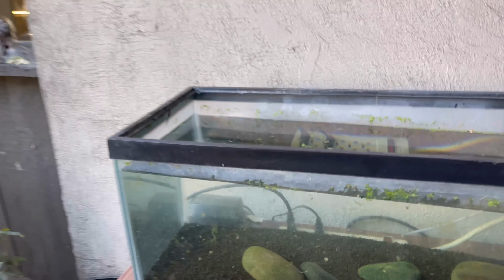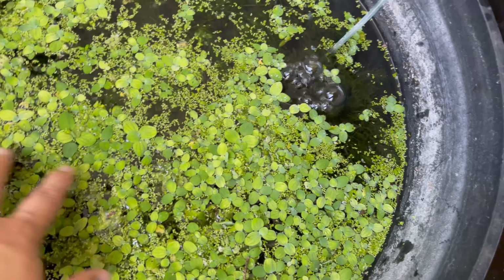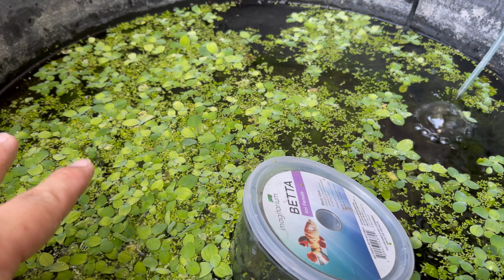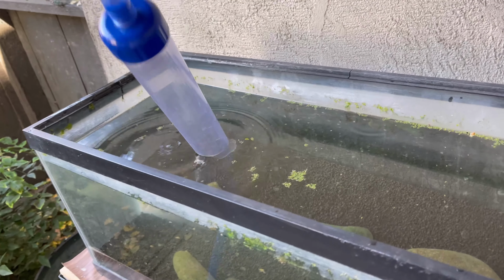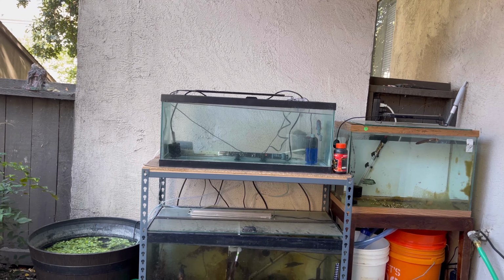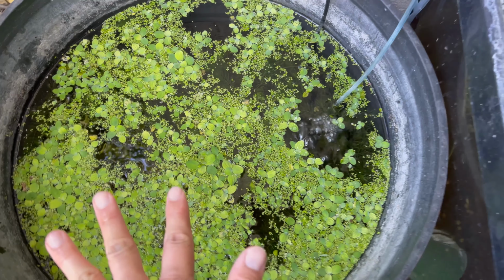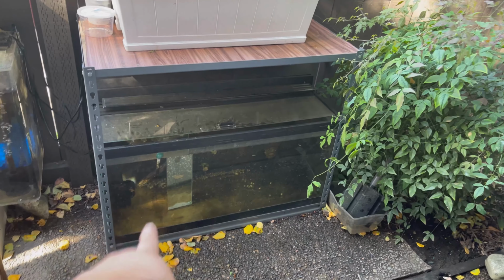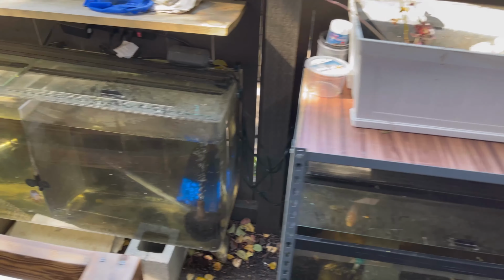Making Room For More Flowerhorns!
Video made in Inshot